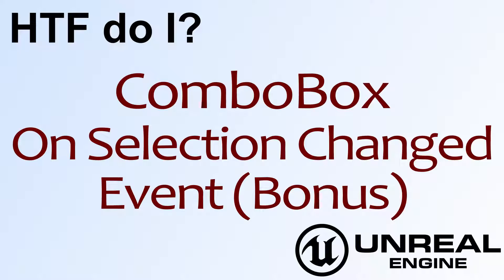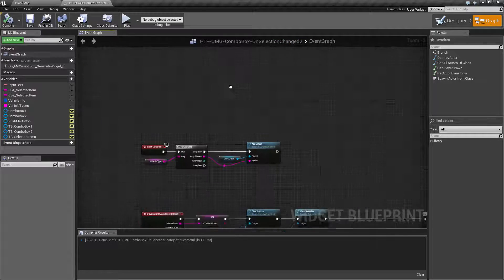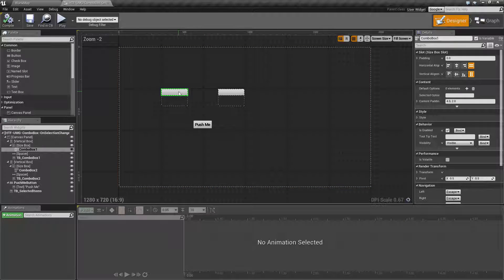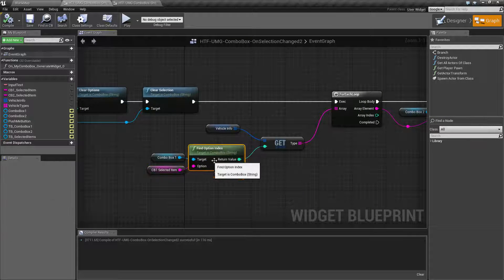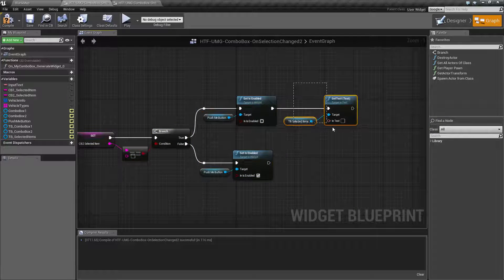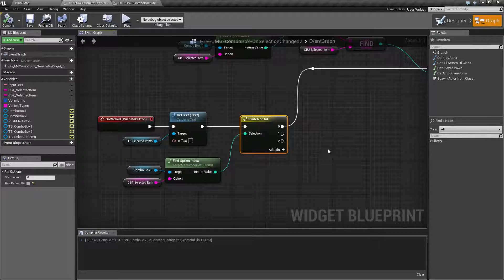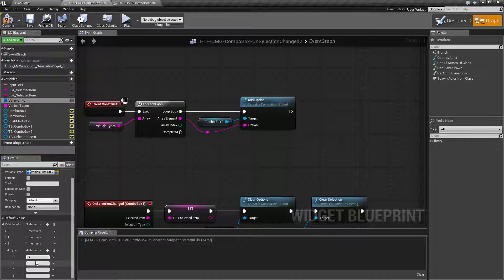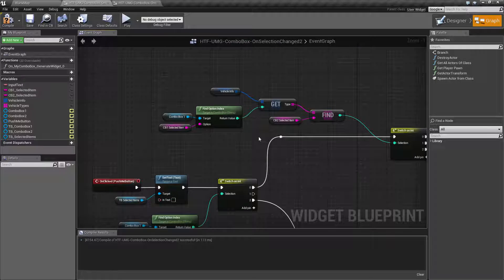HTF do I? Combo Box OnSelectionChanged Bonus ( UE4 )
In this Bonus video we expand upon the last one and convert it into using an Array for the Combo Box sources as per a request.

How do I use the On Selection Changed Event in the Combo Box to choose an option then fill in another Combo Box based on that choice using Unreal Engine 4 Blueprints and UMG.